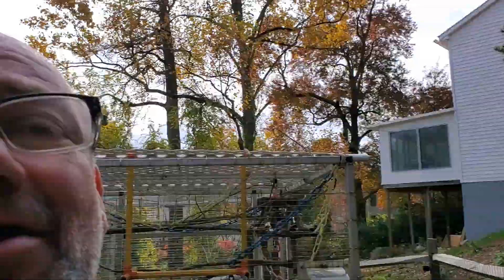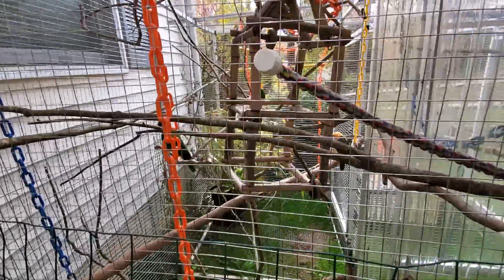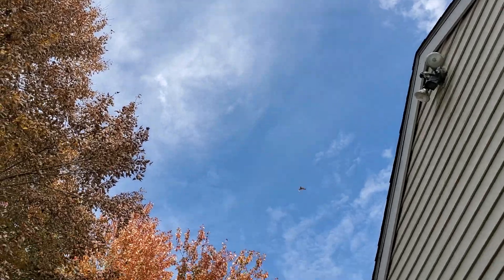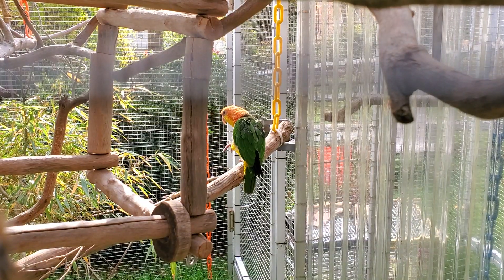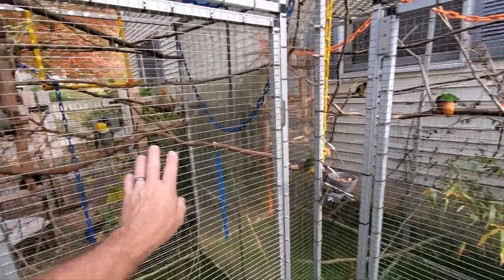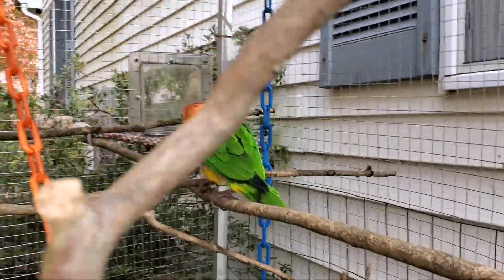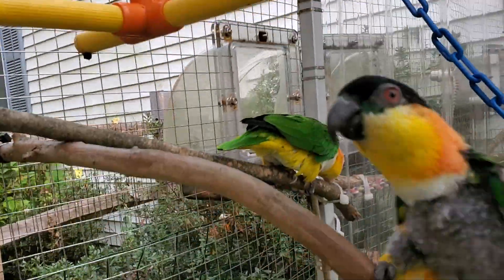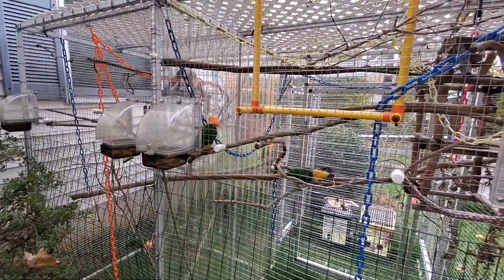Happy Friday everybirdy!!!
It's 71° and partly sunny out on this 27th of October, so we are doing outdoor recesses!!!

Here is today's 1st recess, Eddy and Ricky, and Beebee, Tuki and Pogo 🥰🥰🥰